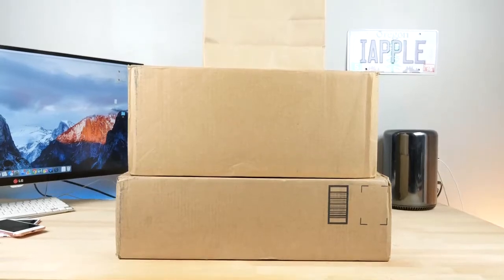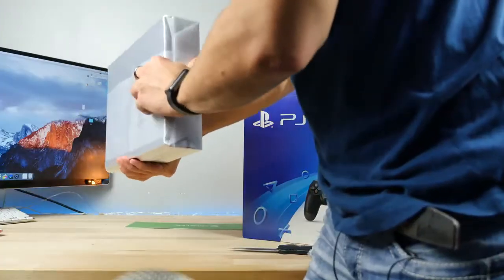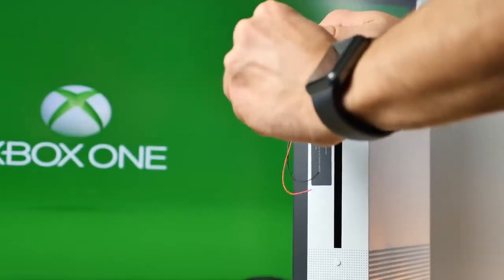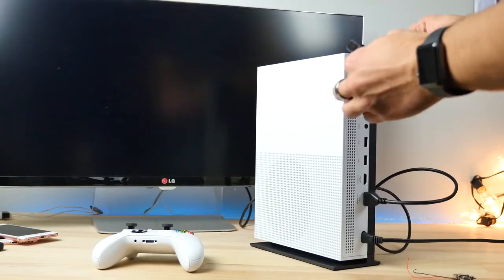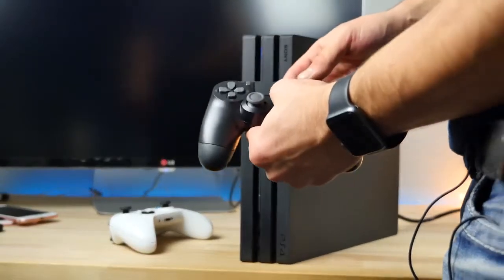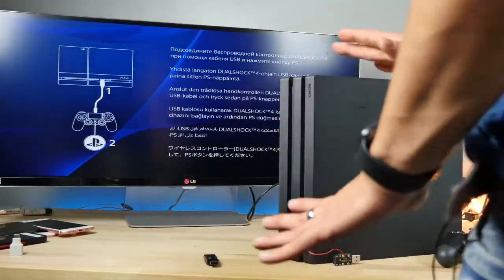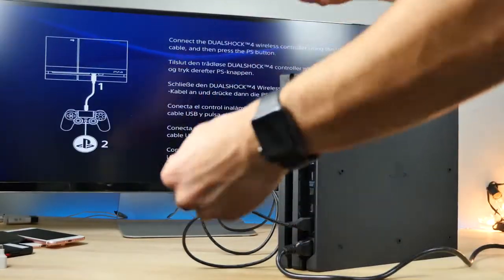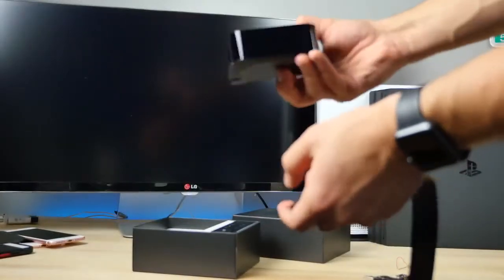USB Killer vs PS4 Pro & Xbox One S Instant Death